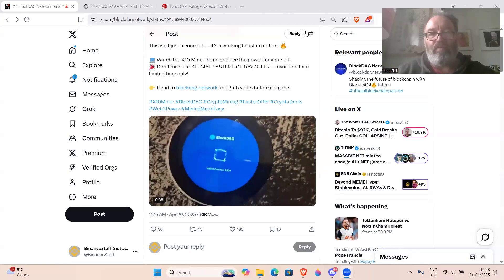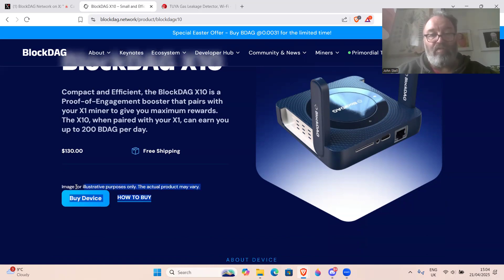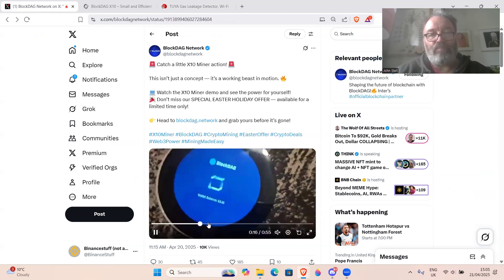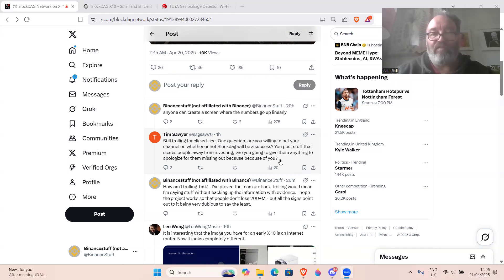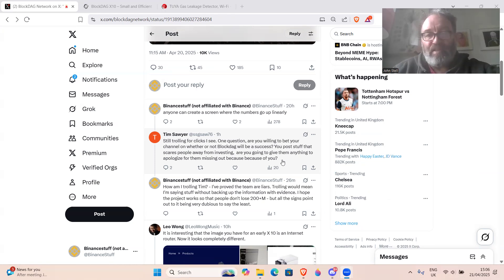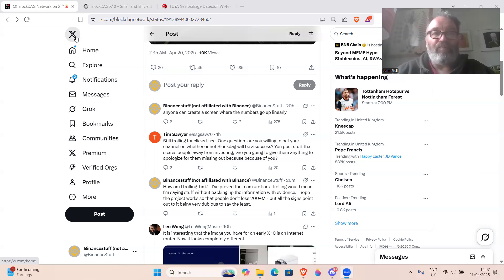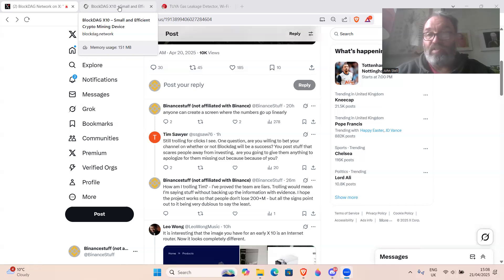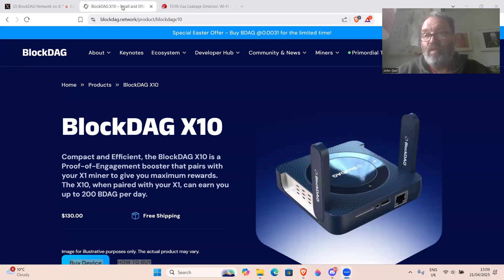Is the Blockdag x10 miner just a glorified gas detector?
Please note that none of this is in any way financial advice. I am NOT a financial advisor.